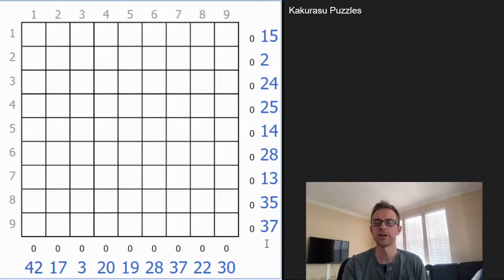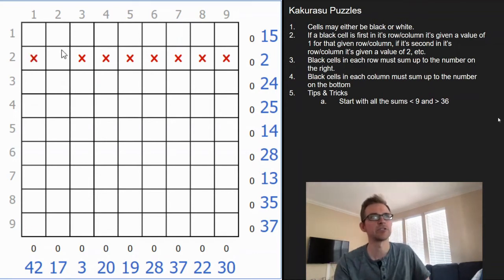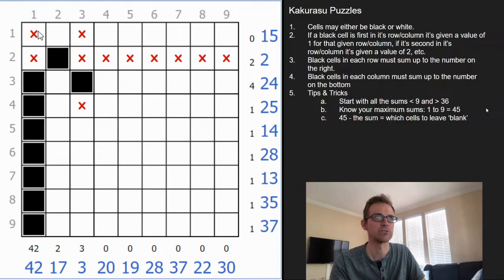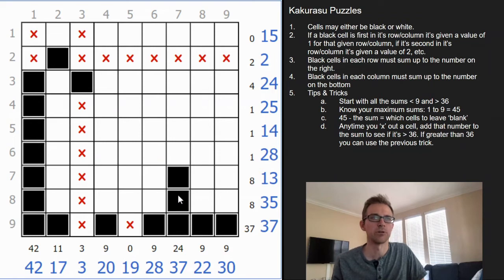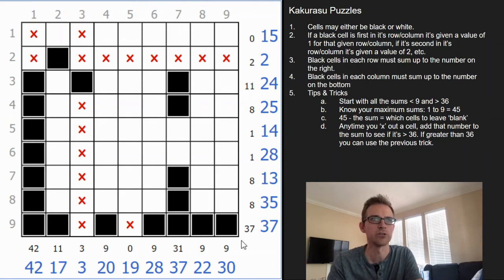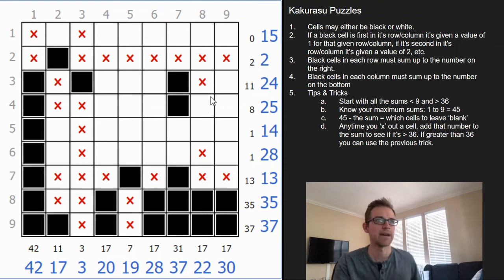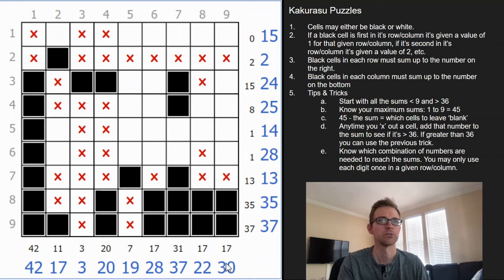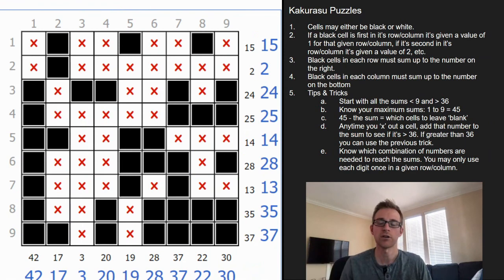Kakurasu - Rules & Strategies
Hey guys, this is Steven here with a video on how to solve a Kakurasu Puzzle. This puzzle reminds me a lot of a Kakuro, but I find it a lot more fun! I'll be sharing some common tips and tricks as we solve an example puzzle. This will be the 34th video of a series I’m doing on logic puzzles.